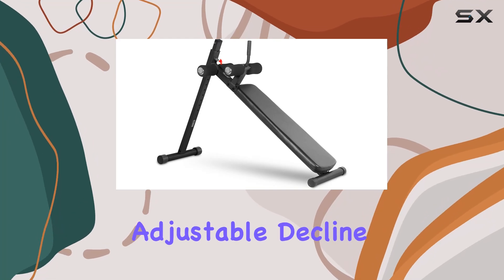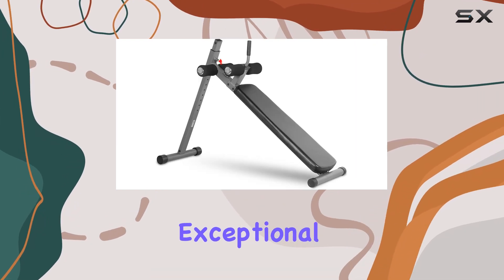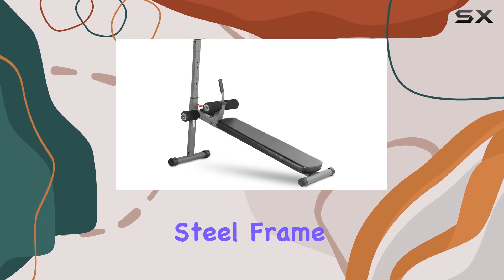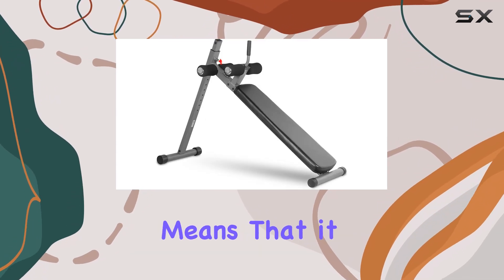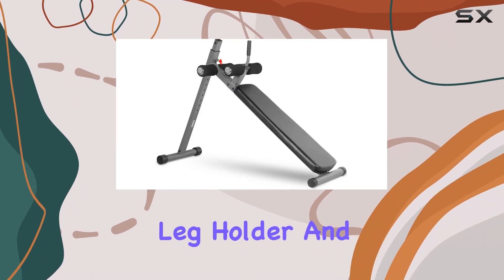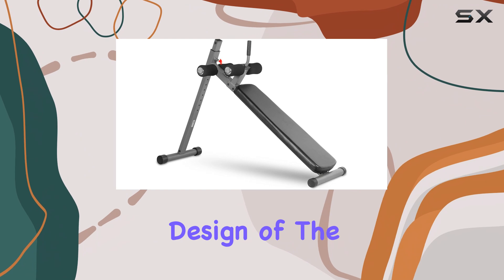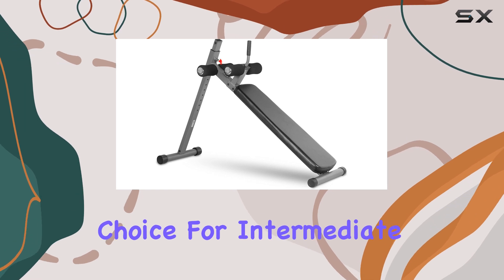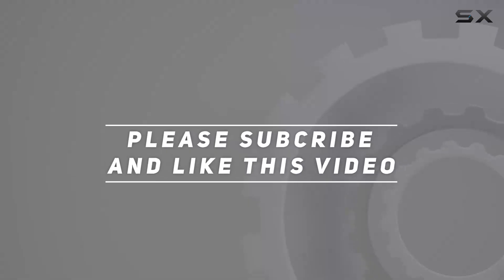Things that we mentioned in this video:XMARK Adjustable Decline Ab Workout : B004OVJMDC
XMark Fitness Adjustable Decline Ab Workout Bench - Best for Core Workouts

0:00 Intro
0:07 Review

Things that we mentioned in this video:
XMARK Adjustable Decline Ab Workout : B004OVJMDC